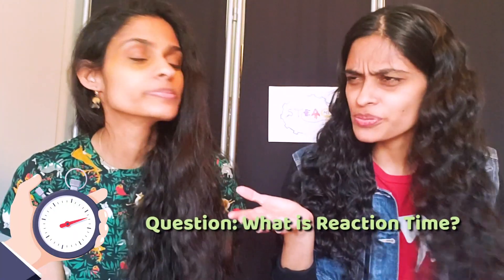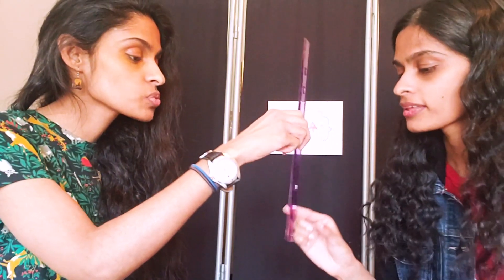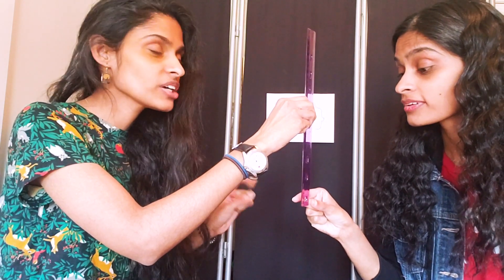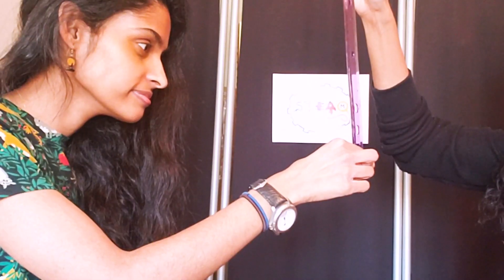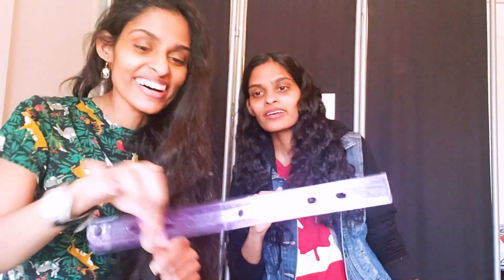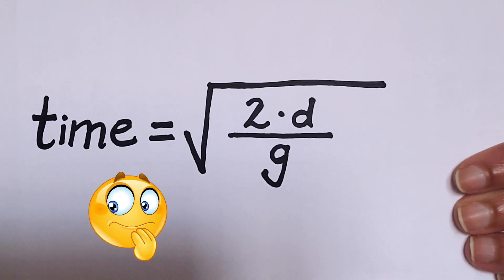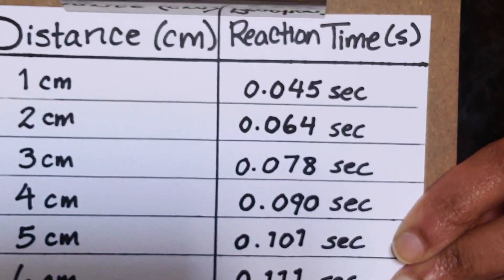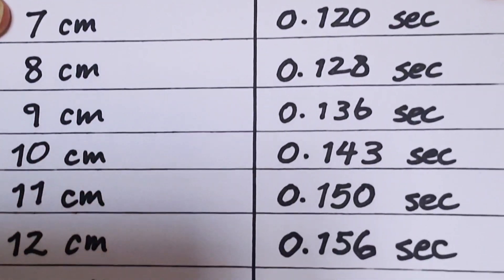Test Your Reaction Time ⏱The STEAM Sisters ⏱ Boredom Busters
Do you know what your reaction time is? Check out this Boredom Buster video with the STEAM Sisters to see how you can test yourself *AND* improve!